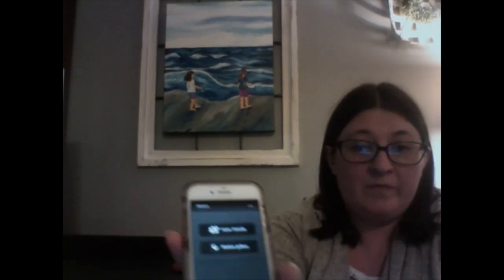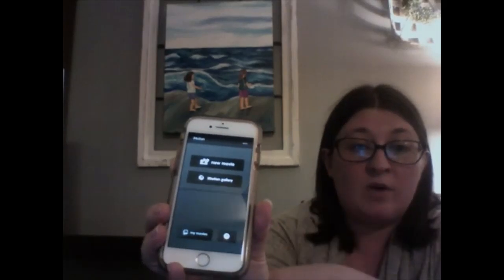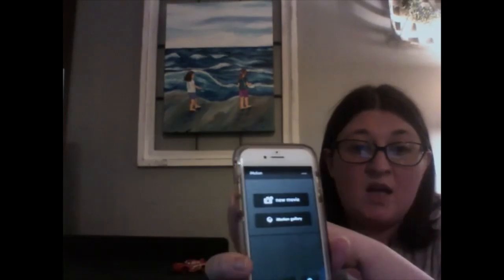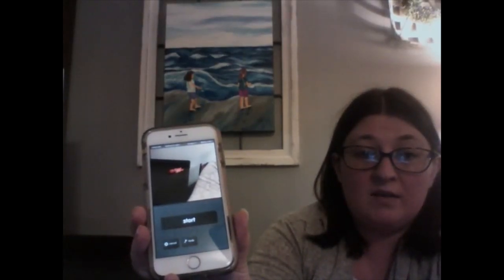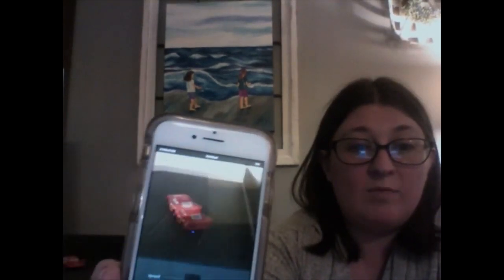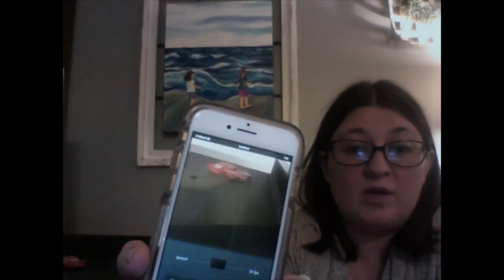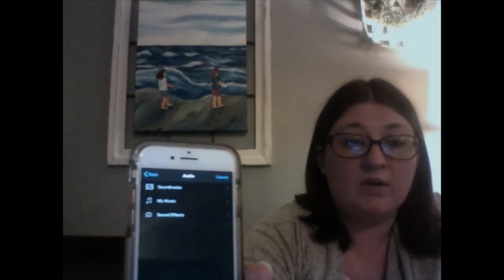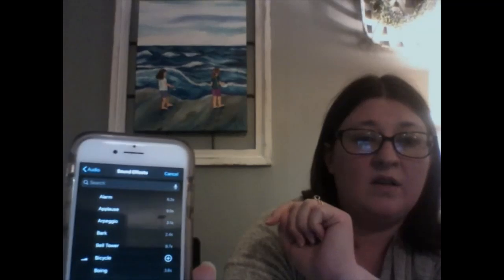Stop Motion Tutorial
Instructions on how to use iMovie and iMotion to create a simple stop motion film.